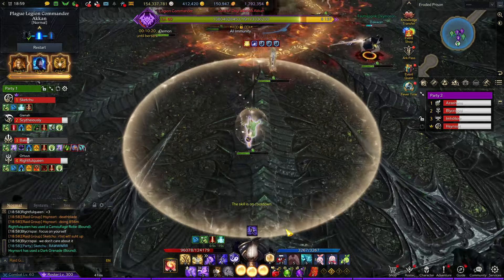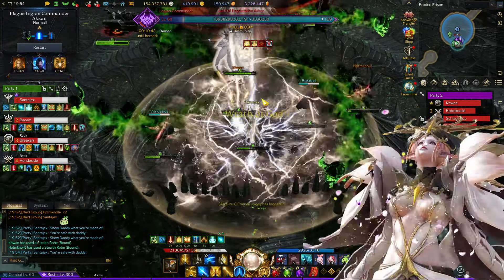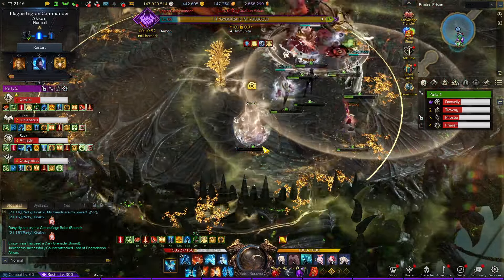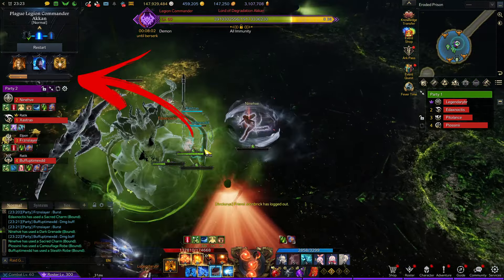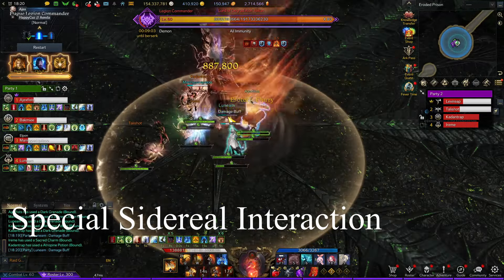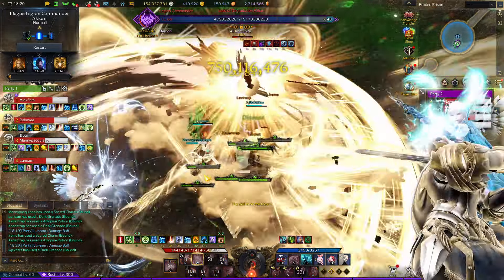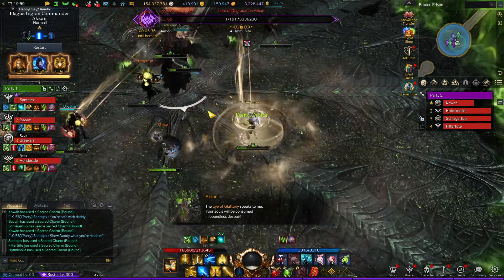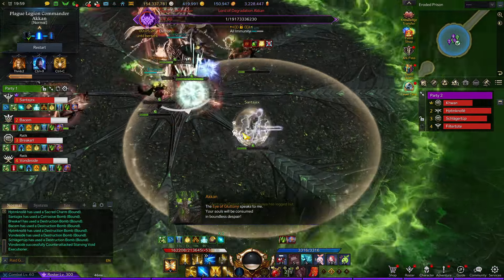Akkan Raid Lead - Sidereal Guide G2 | Lost Ark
I made this to hopefully help new players who get told to make their own groups for Akkan, when it's hard to get into one. It's easier to take on the raid leader role when you know what you're doing!
Drop a comment if you have any other sidereal tips, or if this helped you at all! :D

Timestamps
0:00 Intro
0:29 1st Sidereal (Standard)
1:24 2nd Sidereal (Standard)
2:00 Final Phase Sidereals
2:54 1st Sidereal (Hidden Interaction)
4:21 Final Phase Sidereals